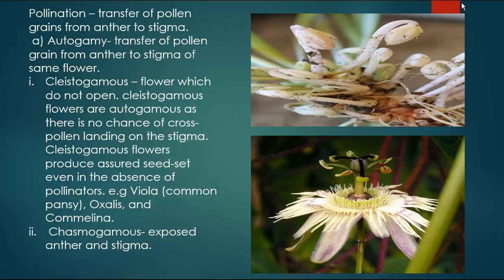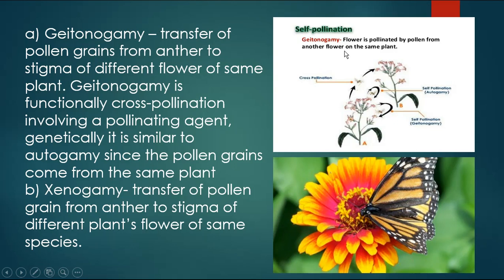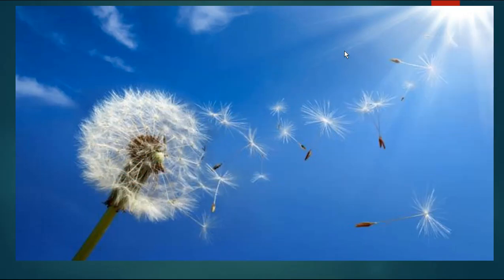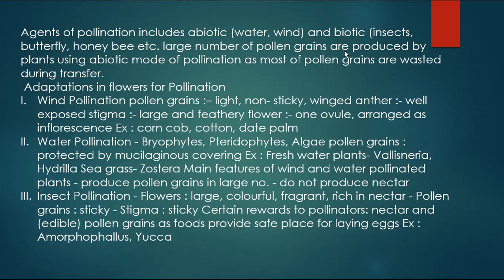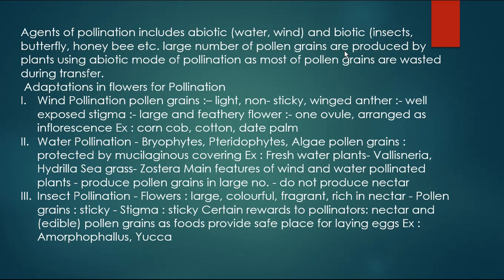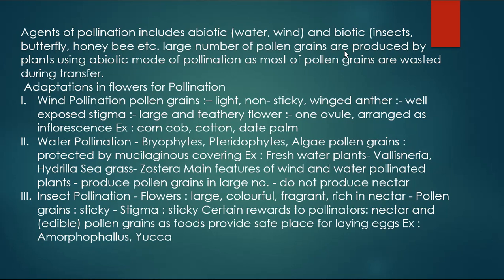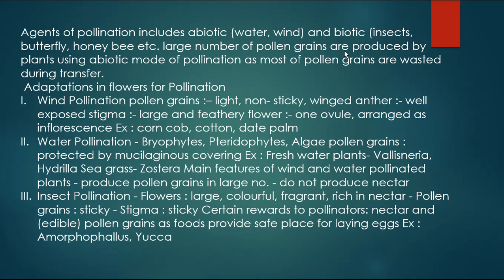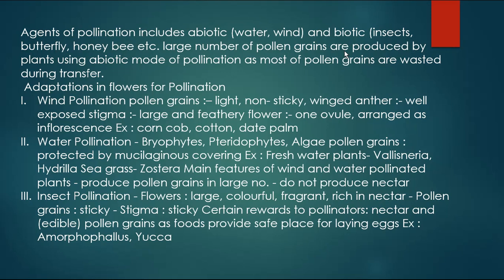CBSE Class 12 Biology - Sexual Reproduction in Flowering Plants 2 ( पुष्पीय पादपो में लैंगिक 2)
Biology ( जीवविज्ञान )
Sexual Reproduction in Flowering Plants 2 ( पुष्पीय पादपो में लैंगिक जनन 2 )